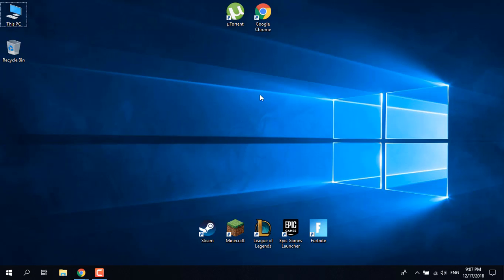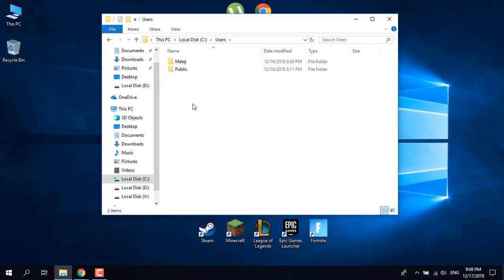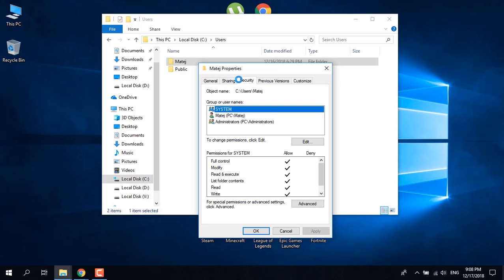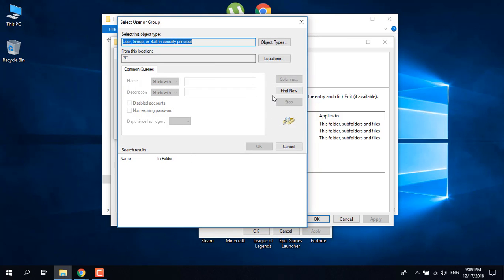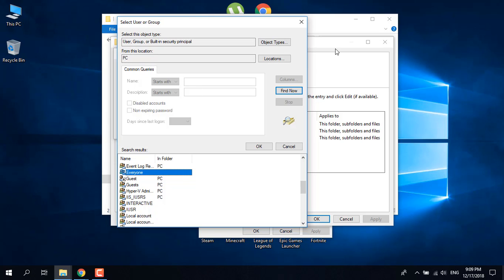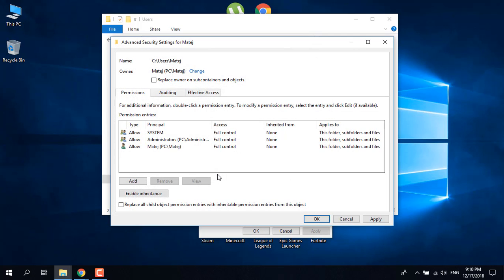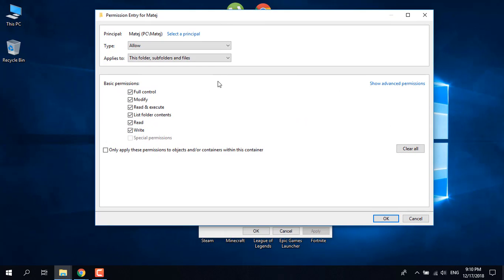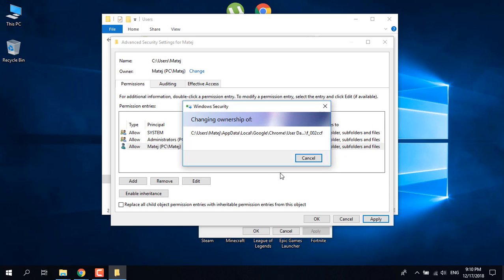FIX "You don't have permission to save in this location" Error !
In this video, I show you how to fix the "You don't have permission to save in this location" error.